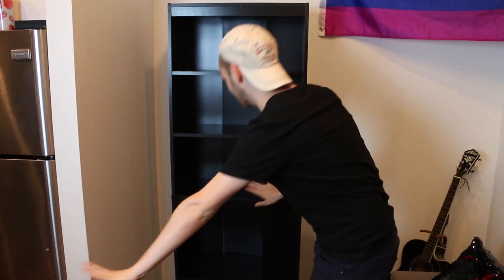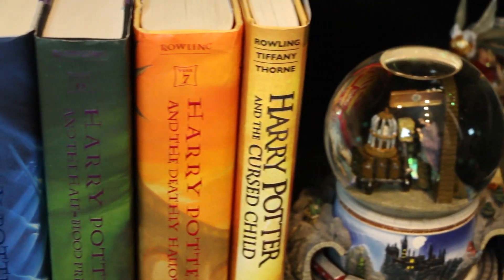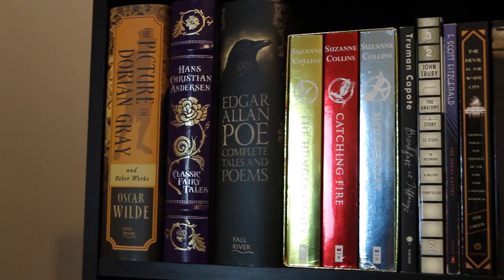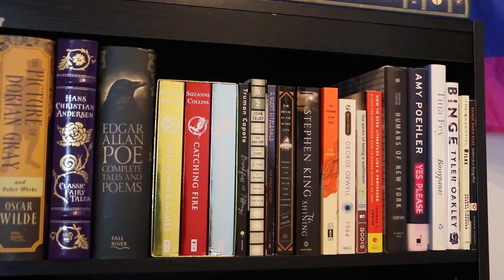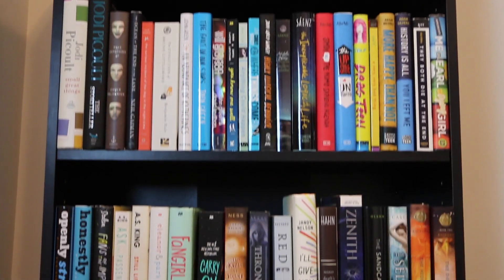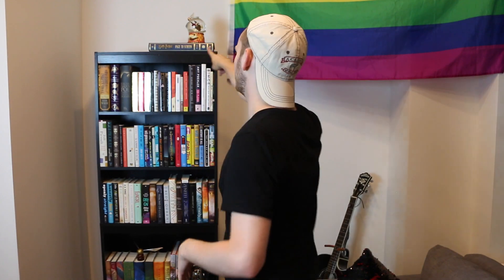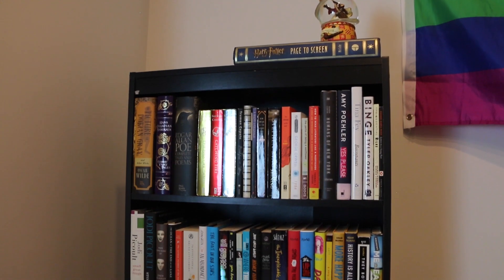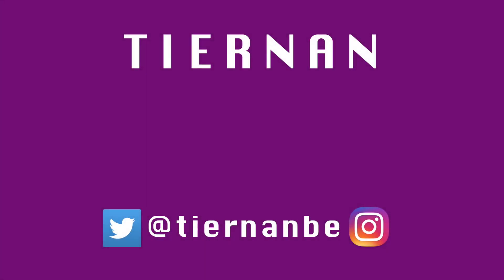Organizing My New Shelves! + Tour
I moved in! And I bought a shelf! And I filled it! Here we go!

Tiernan Bertrand-Essington
Bradley, IL
60915